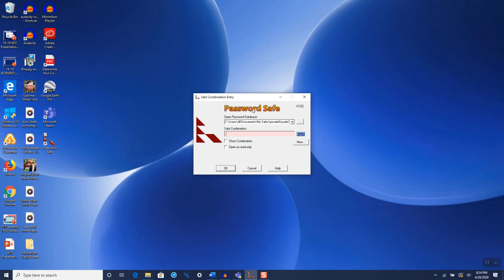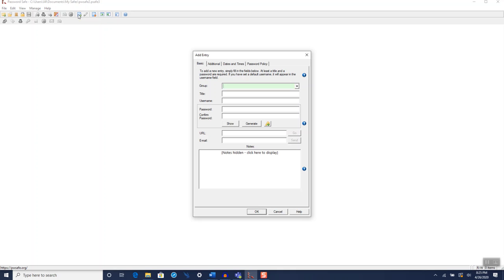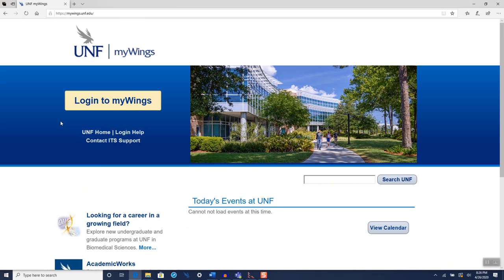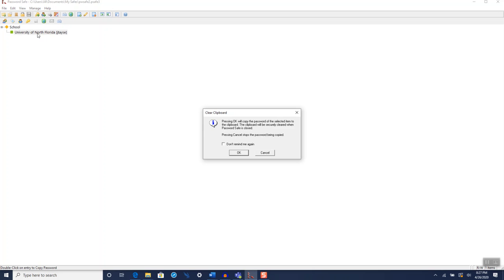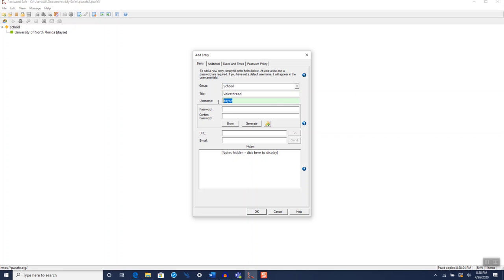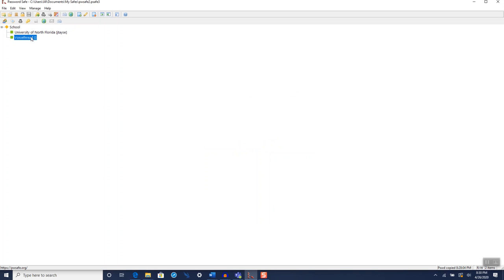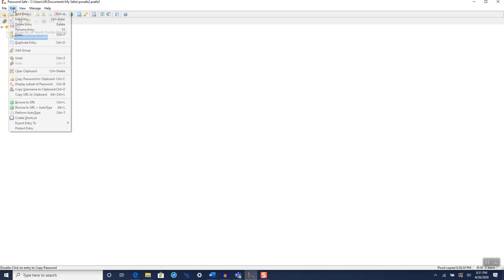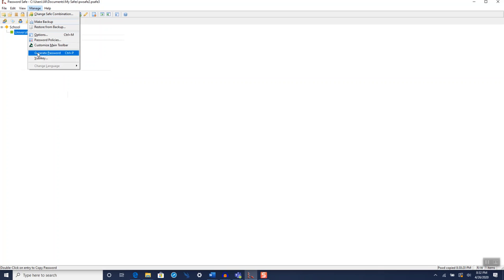How to store passwords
Password Safe is a great application to use for storing passwords.  In recent times, more people are finding themselves working and learning from home.  With so many tools needed to make work and school life possible, passwords will be required for each access.  Password Safe gives users the comfort of knowing that their passwords are organized and encrypted for confidentiality purposes.